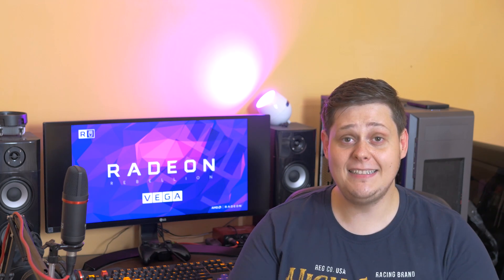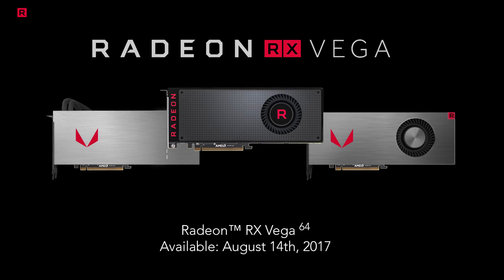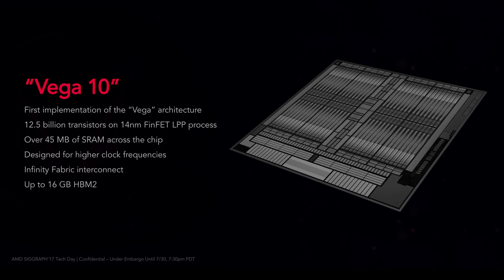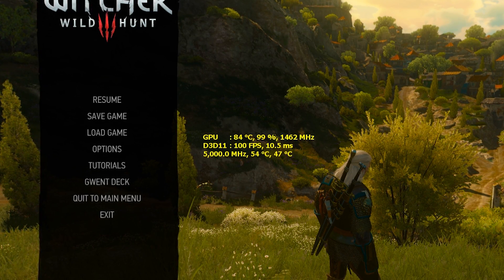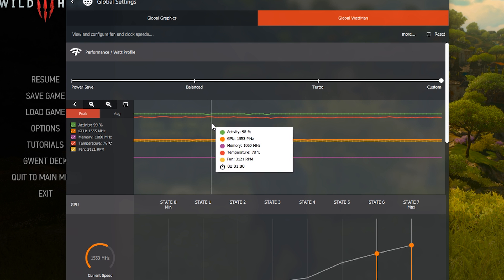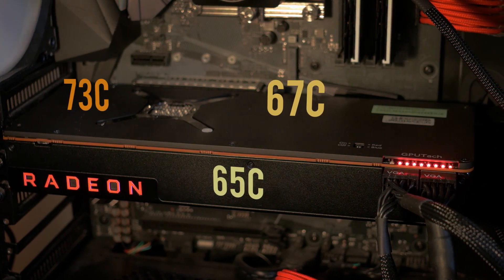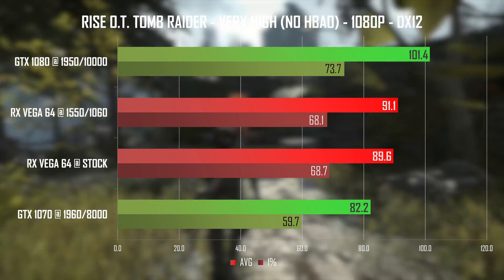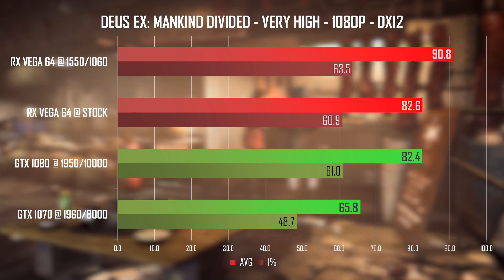Radeon RX VEGA 64 REVIEW - Freesync's best friend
This is Vega, RX Vega 64 reference card review. I've got the Powercolor model to review, test, benchmark, undervolt and overclock!